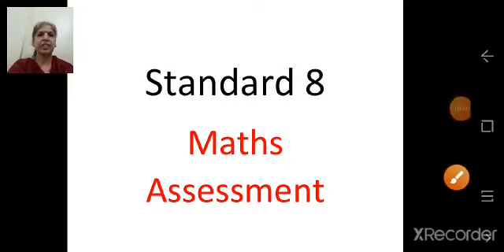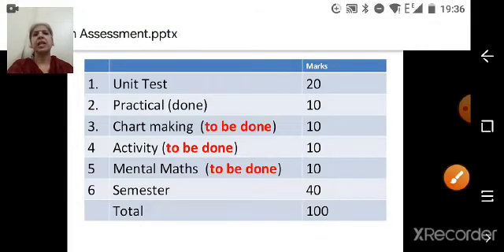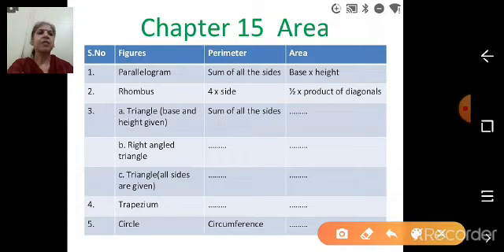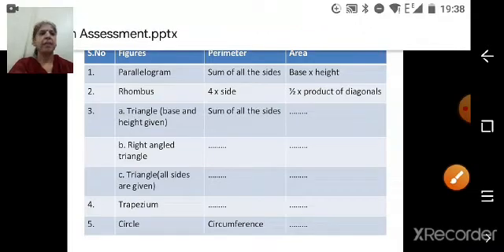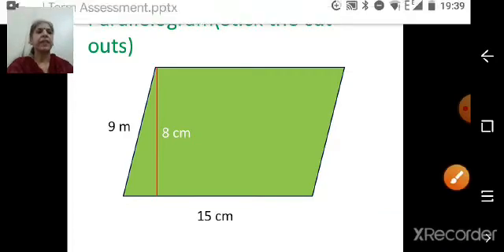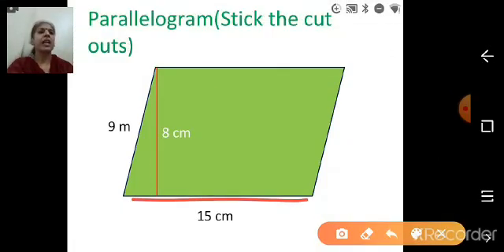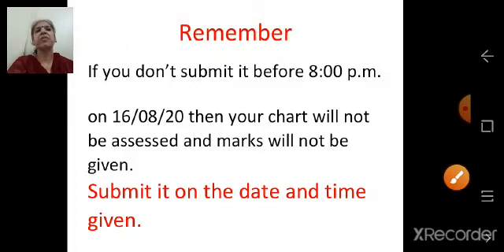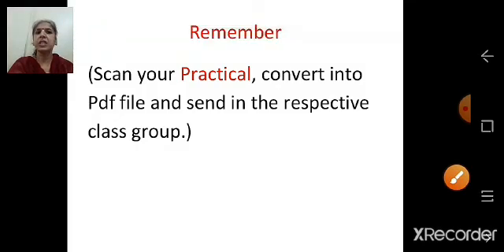Class_8_Maths_Formative_Assessment_13th_August_2020